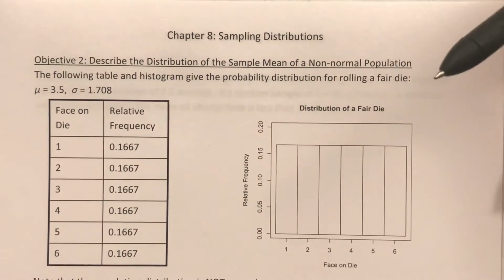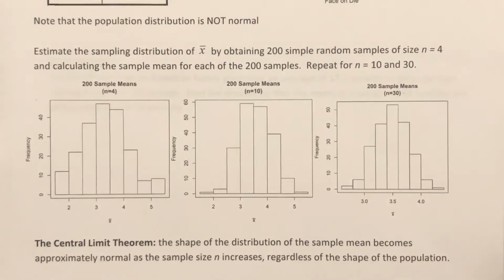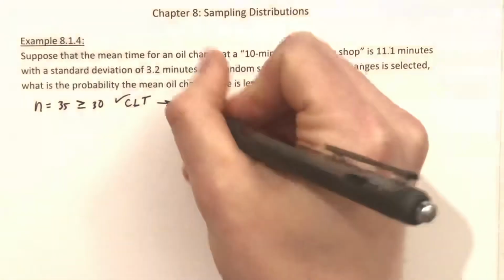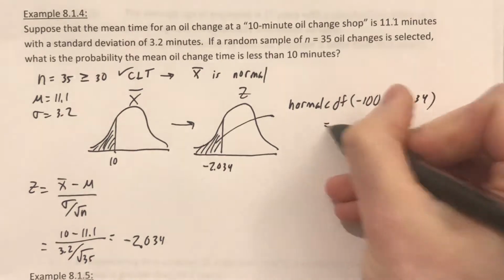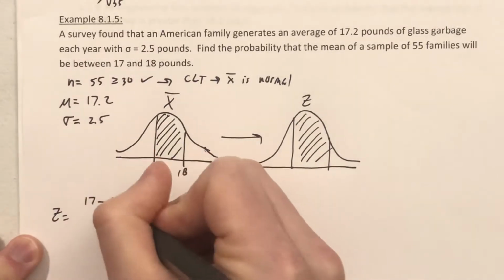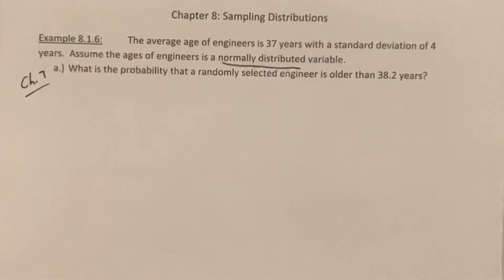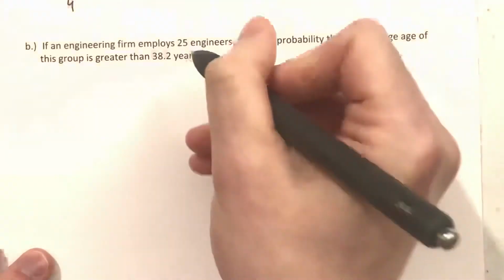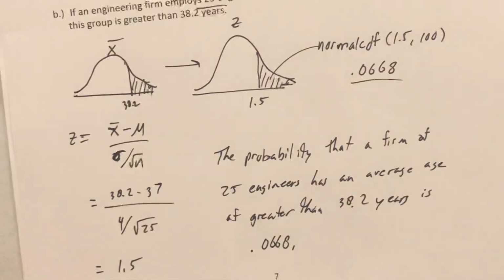MATH 191 - 8.1 (pages 5-7) - Distribution of Sample Means